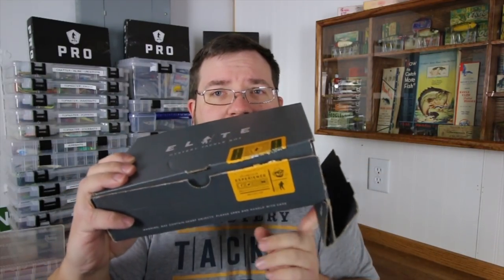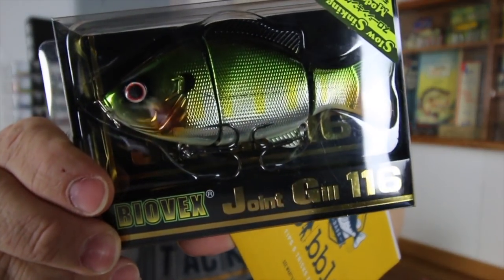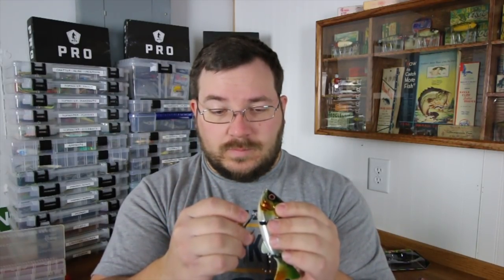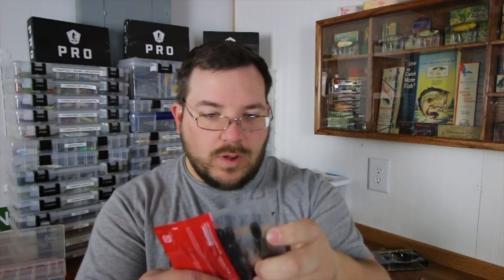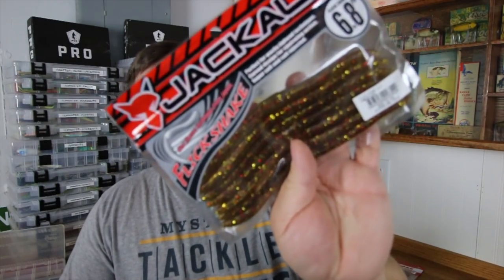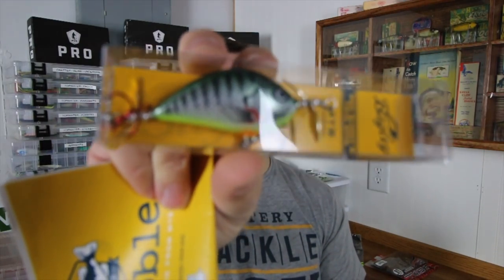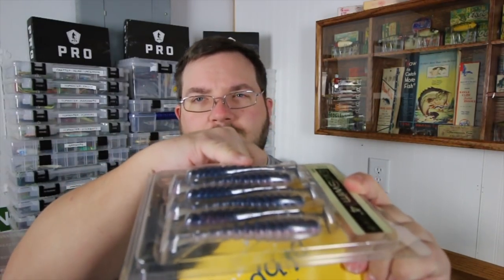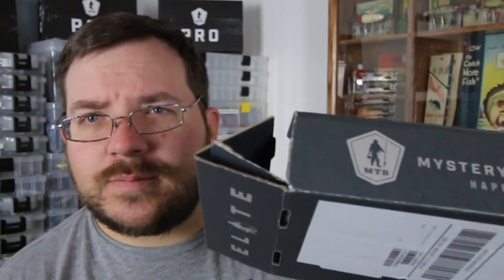What is It??? MTB Elite Box (March 2018)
What is the Mystery Tackle Box Elite Box???

If you've been a member of MTB before, you're familiar with their formats for boxes.

Enter the ELITE BOX. The box only for ELITE anglers. not really. But, a way to get even higher cost baits at a discount to their retail prices.

If you're like me and always looking to build your fishing tackle arsenal, it might be time to step it up to the ELITE box.  For $39.99/mo. you can receive $60-$75 worth of baits per month.

IT'S LIKE FISHING XMAS EVERY MONTH